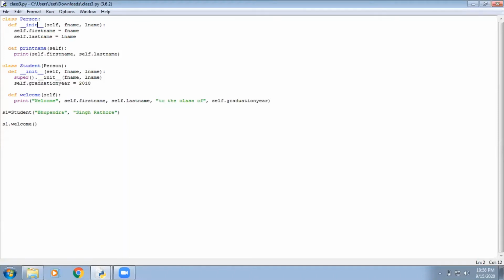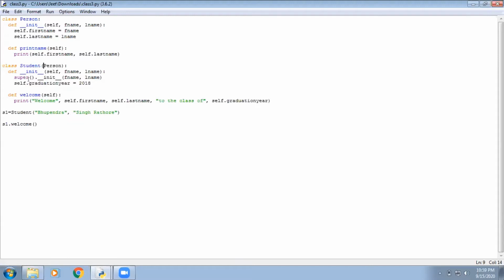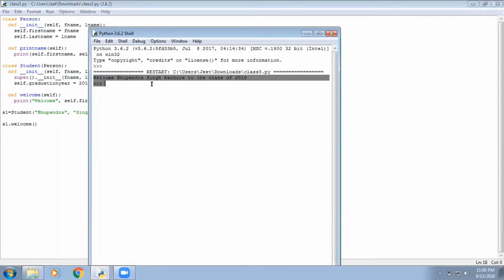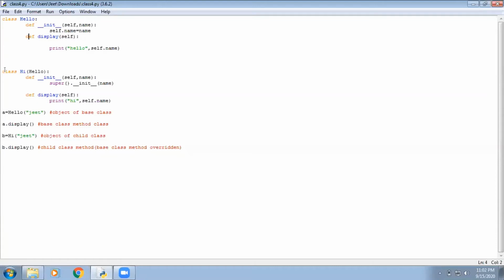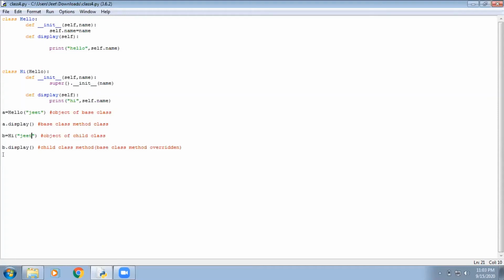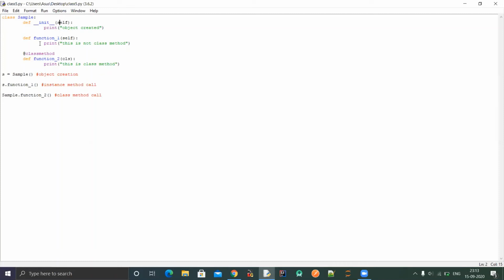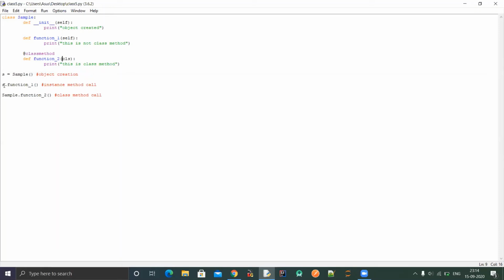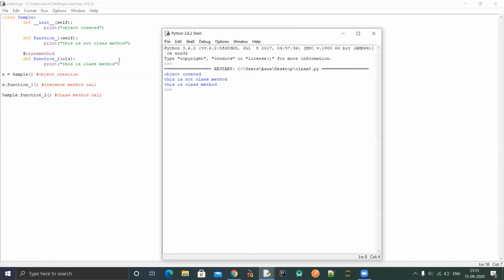Easy Python Tutorial | Part-15.2 | Inheritance and Overriding | (Implementation)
This video implements the concept of Inheritance in python including overriding and the concept of class methods. Refer to previous video for understanding the concepts in detail.